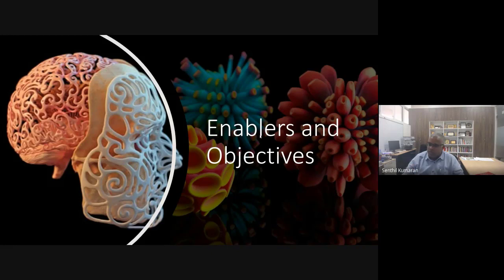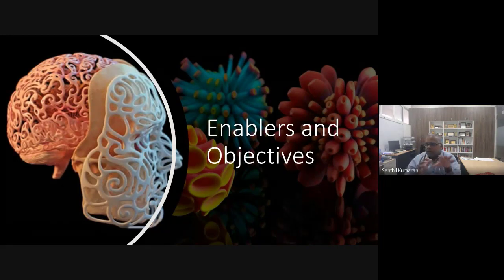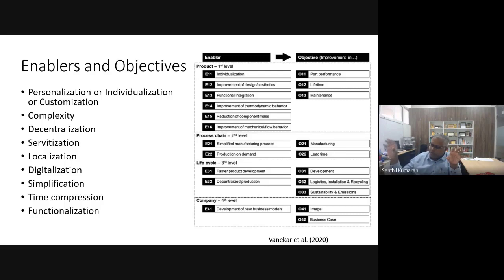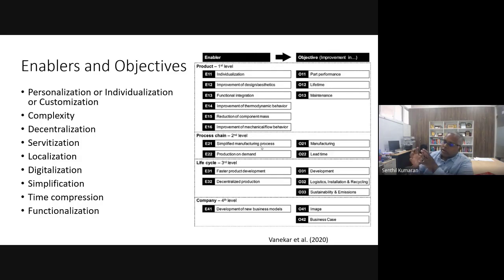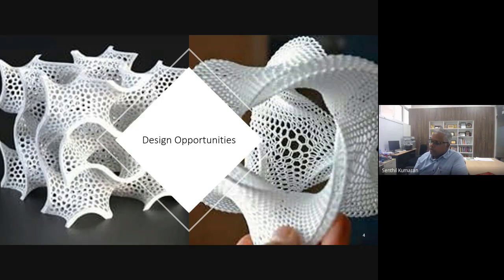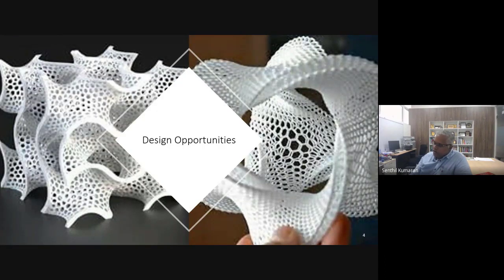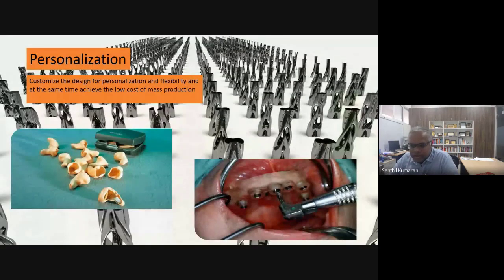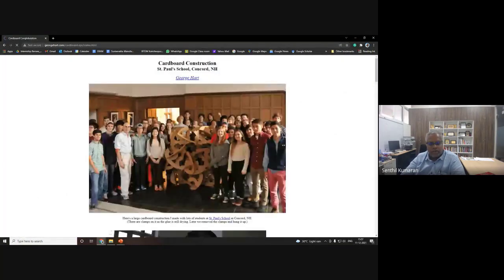Day 5 | Session 2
ATAL Sponsored FDP on Organ Printing using 3D printing technologies to make self - reliant India

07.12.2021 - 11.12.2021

Dr.K.SenthilKumaran,
Associate Professor,
IIITDM - Kancheepuram